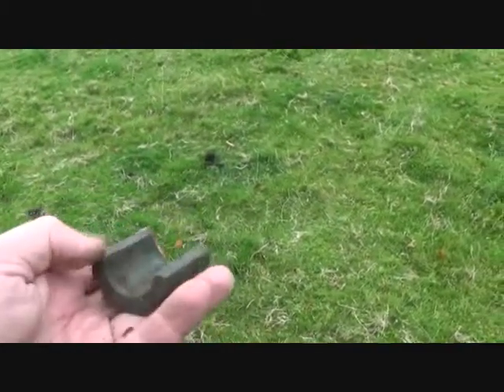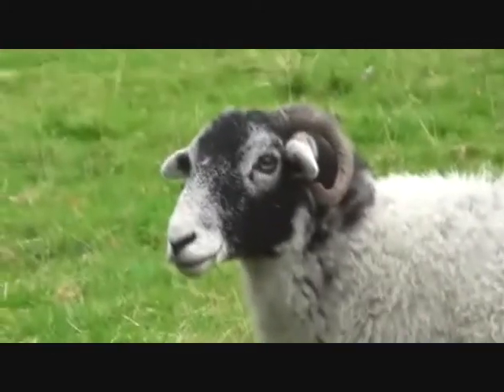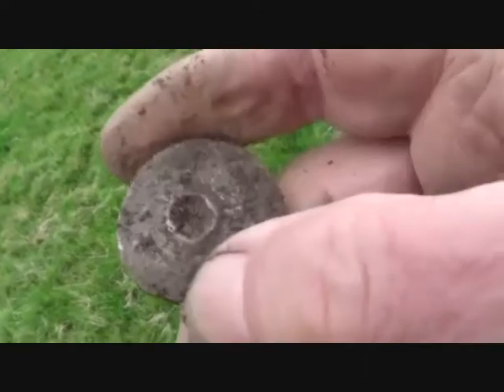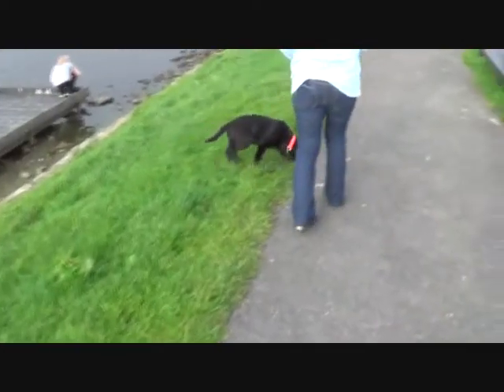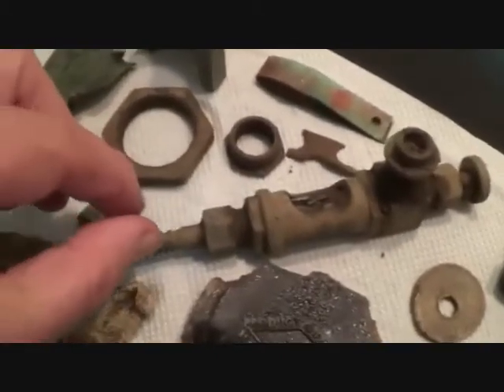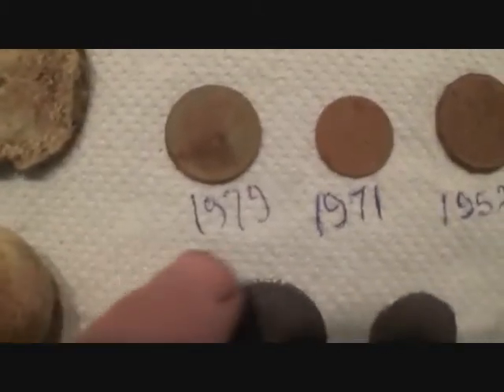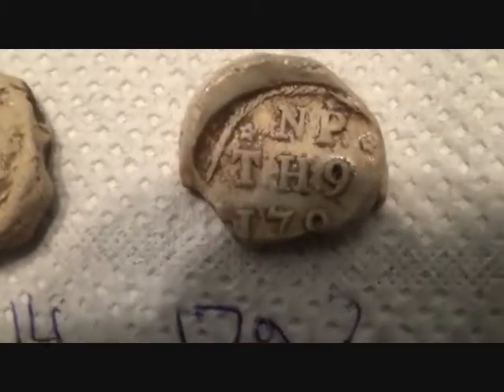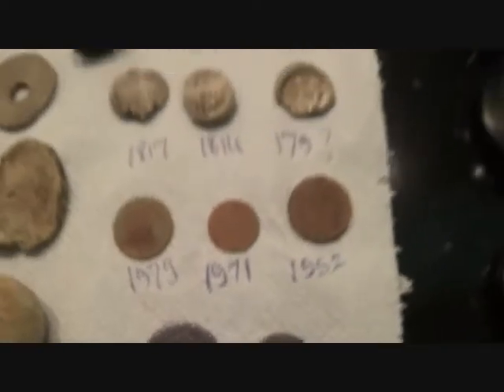Metal Detecting UK (612) XP Deus - Rare Seal, Puppy Dog & Heron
A nice hunt today clearing up odd corners with a rare flax seal (whereupon Stuart from BaleSealOrg and myself have decided to catalogue any similar seals under the heading of Circular Dated Seals) ...  walking the puppy dog and a noisy boisterous gaggle of birds which remind me of a metal detecting rally ..LOL .. more seals sent to me for indentification are now on the site ..thanks for watching .. please comment .. Ged